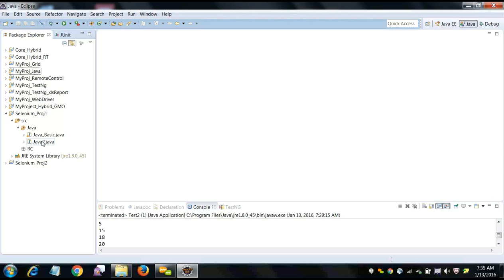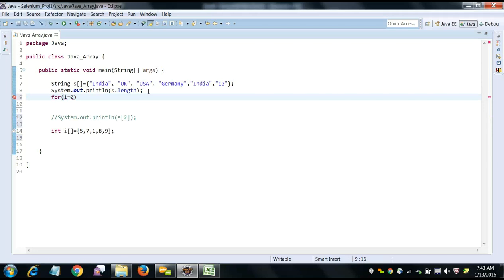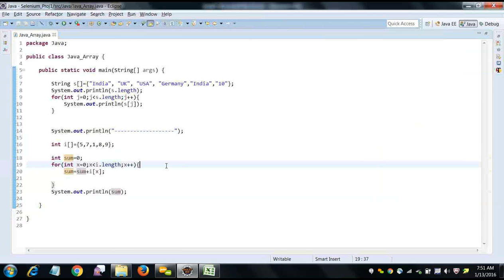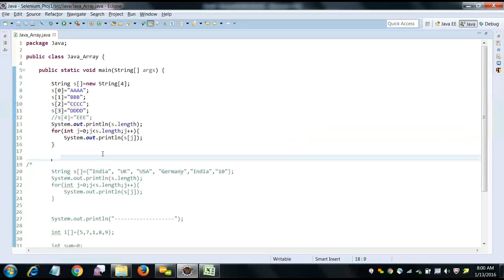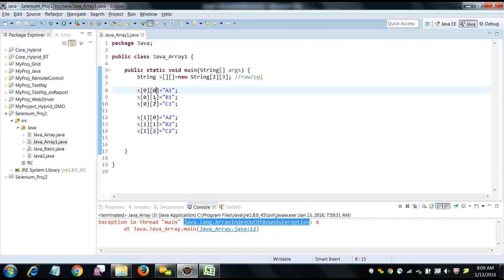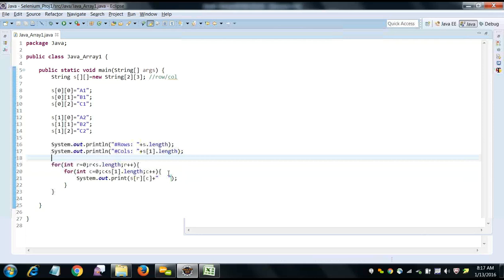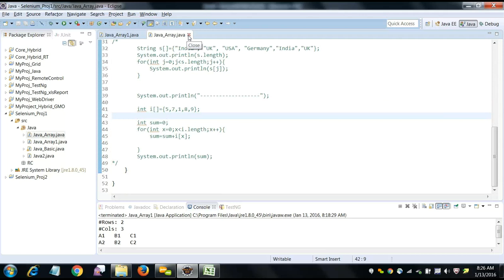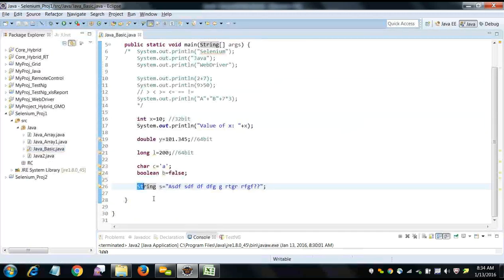Java 1D and 2D Array